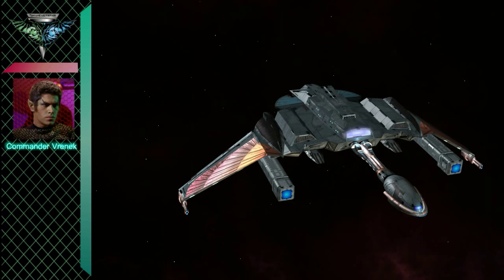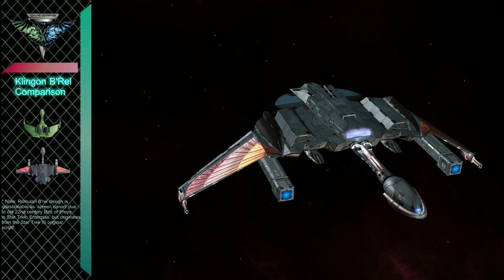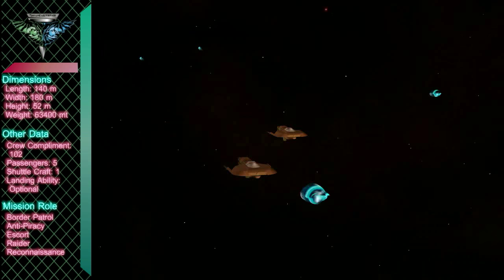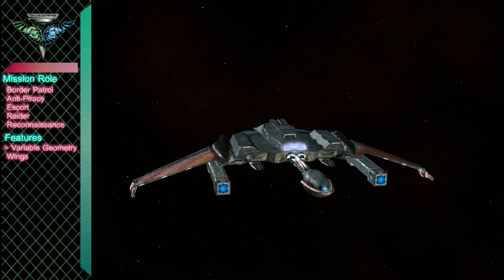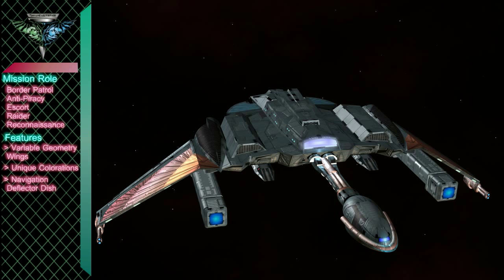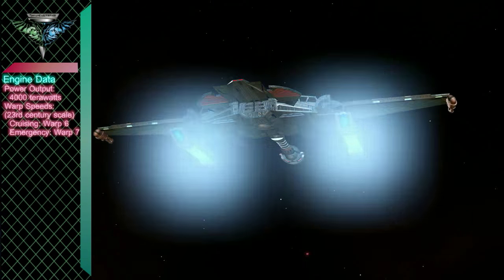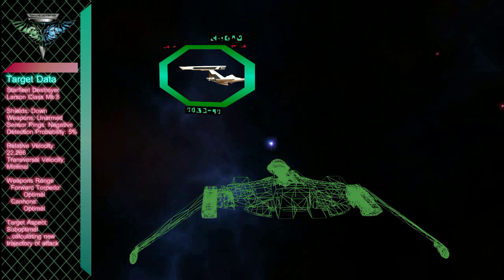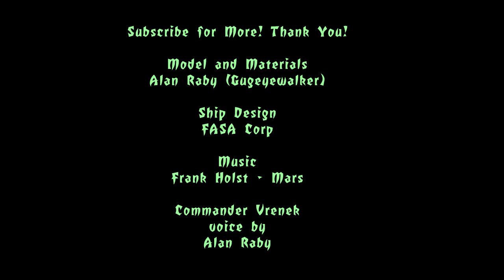The First Romulan-Klingon Hybrid Warship - Animated & Resurrected!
This is the Romulan T-10 Bright One class destroyer. 720p available. One of my favorite ships from the old table-top FASA Star Trek Tactical Combat Simulator game. The game came out in the 80's, so it was still common Trek-lore that the Romulans and Klingons collaborated on a number of ships designs, and this destroyer is a result of one of those collaborations.

This model was actually done in Rhino3d about 10 years ago, and the mesh was imported into 3ds max for texturing and rendering.
In the game itself it is a fun destroyer to play with, game stats are shown here:

The ship it attacks is a Larson Class destroyer also presented in another video on this channel.

I shall soon create a Lost Starships web page with more details on this ship there.